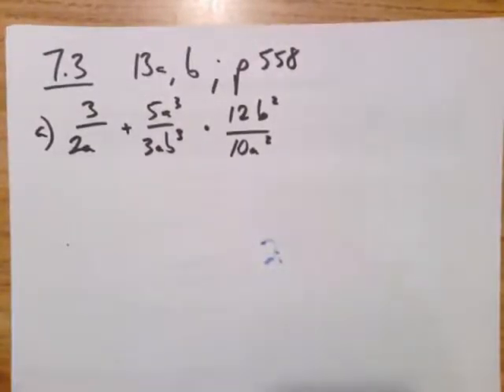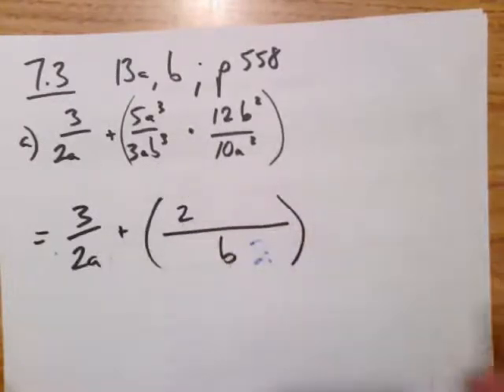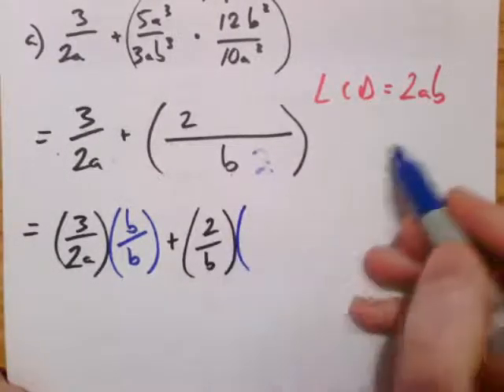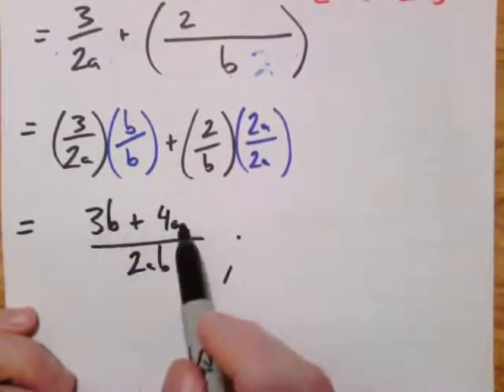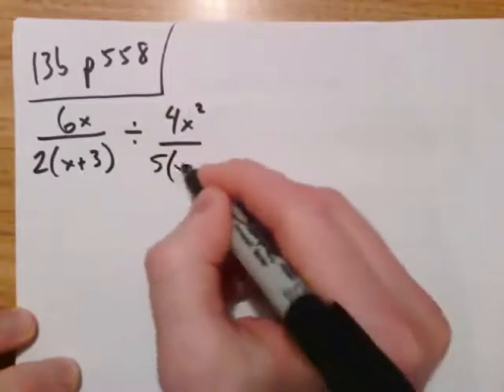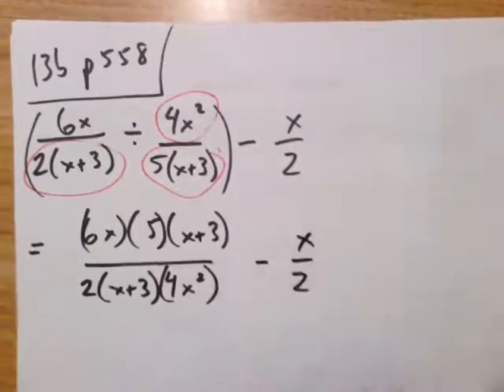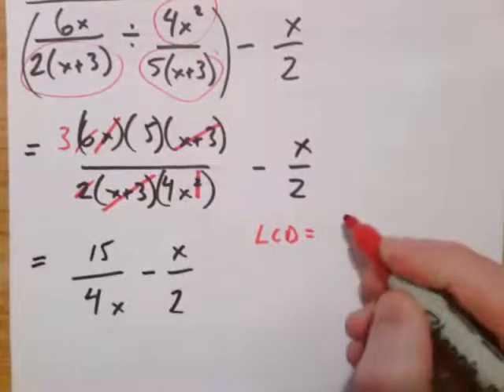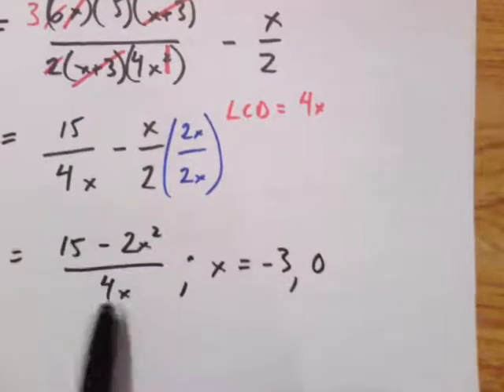7.3 13a and b